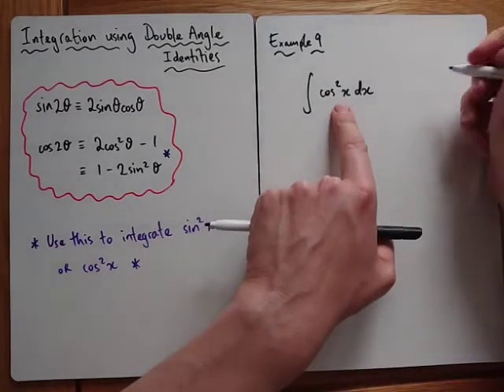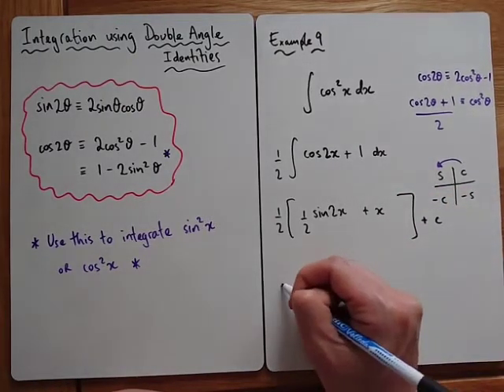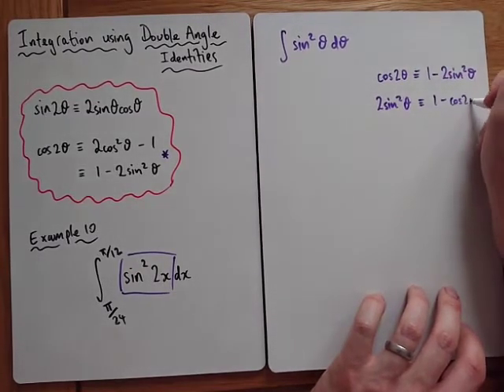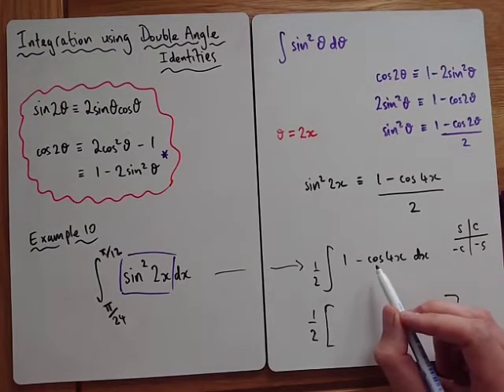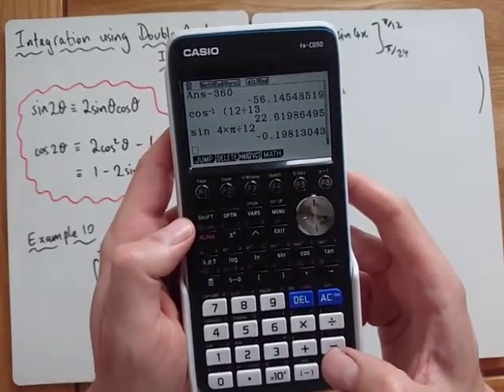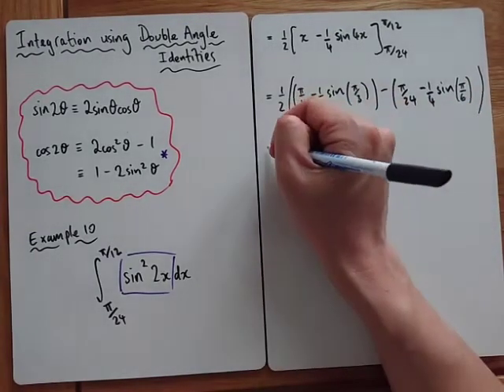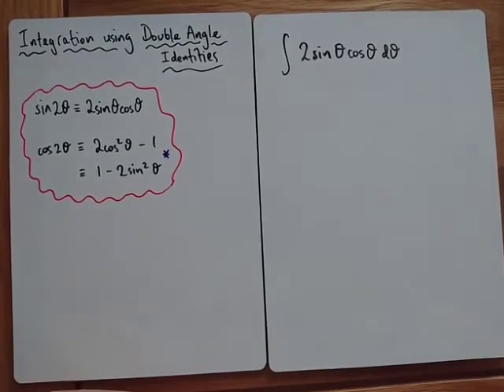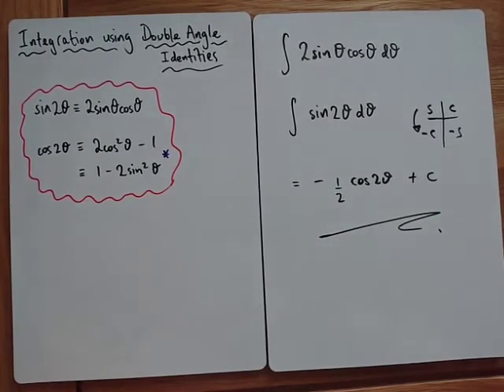Integration - Examples Using Double Angle Identities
Integrals of (sinx)^2 and (cosx)^2 and with limits.